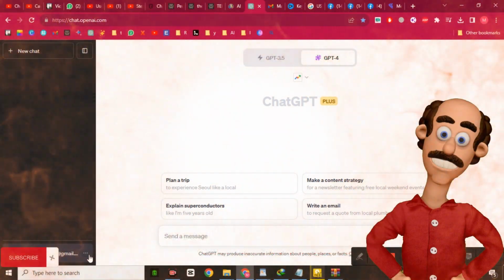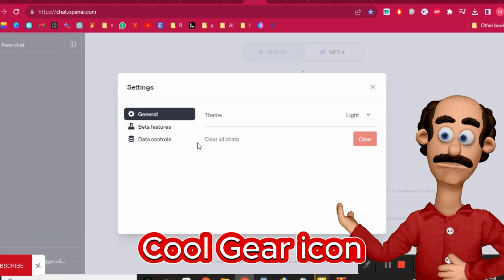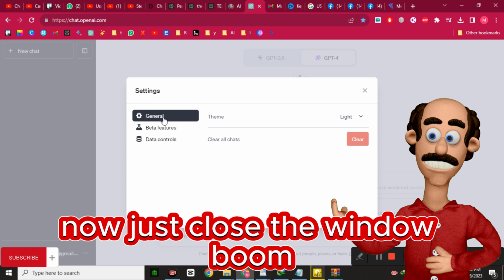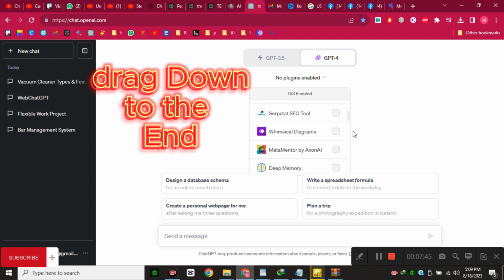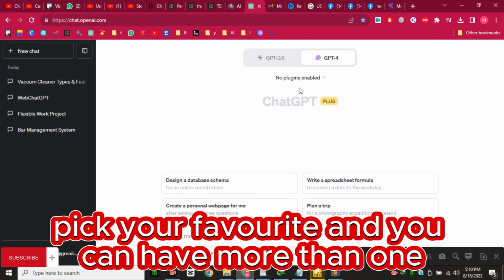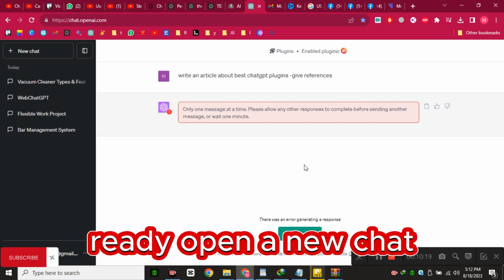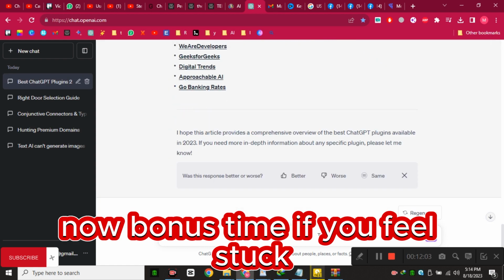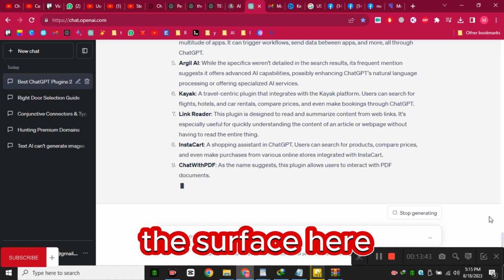How to Enable and Install ChatGPT 4 Plugins | ChatGPT Plus Plugins Tutorial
In this tutorial, we will show you how to enable and install ChatGPT 4 plugins, including ChatGPT Plus plugins. We will guide you step-by-step on how to use these plugins effectively. Whether you're new to ChatGPT or an experienced user, this tutorial will help you get the most out of your ChatGPT experience.
 Timestamps:
0:00 - Introduction and overview of ChatGPT 4 plugins.
 0:30 - Step-by-step guide on enabling and installing ChatGPT Plus plugins.

Queries Solved:
1. How to enable and install ChatGPT 4 plugins?
2. How to use ChatGPT Plus plugins effectively?
3. Overview and review of ChatGPT plugins.